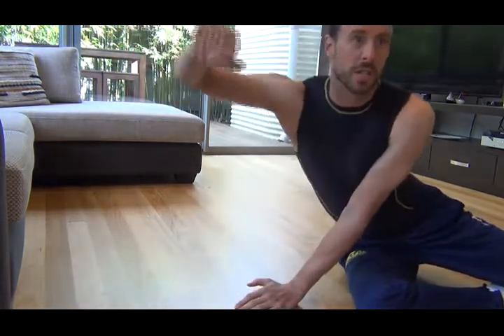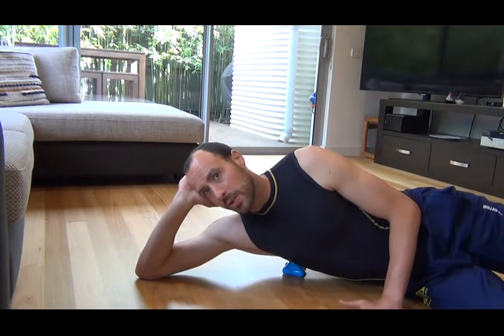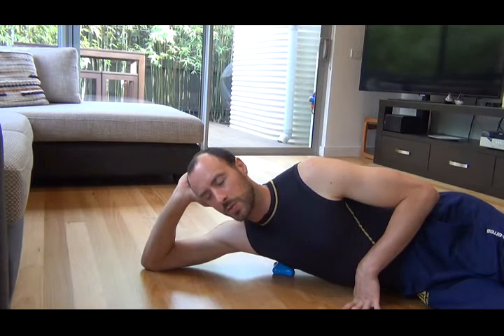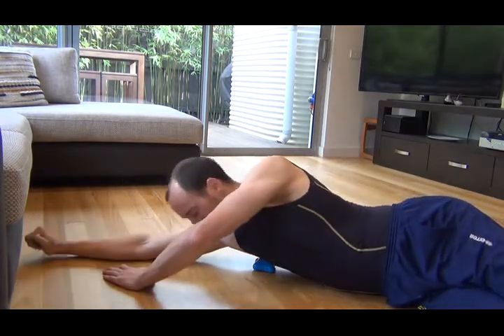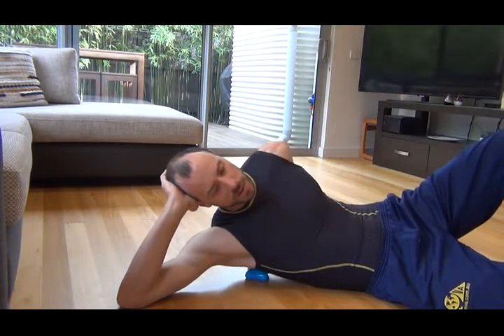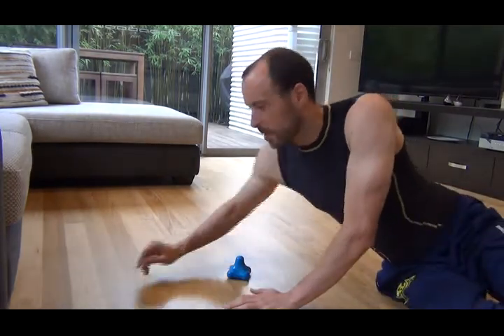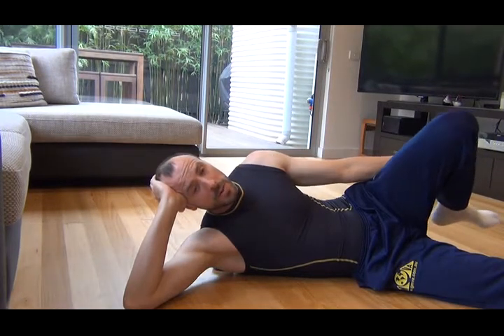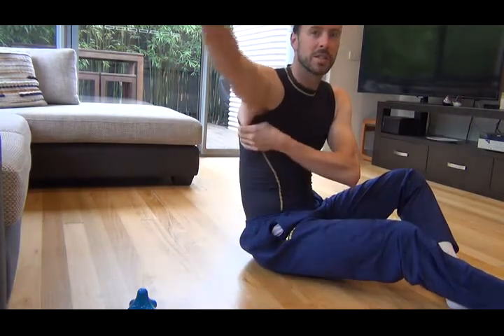3rd Session - Lats,Teres Major, Infraspinatus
For shoulder flexibility, extended reach for volleyball, cricket, tennis, squash, swimming